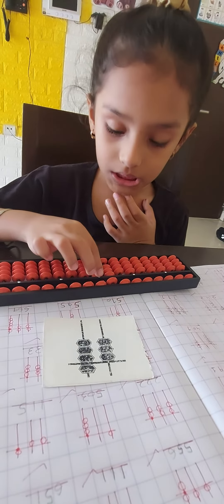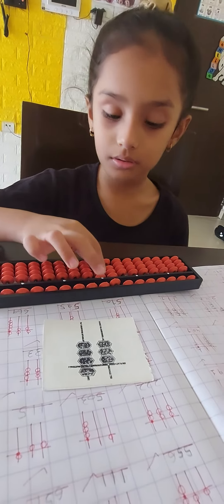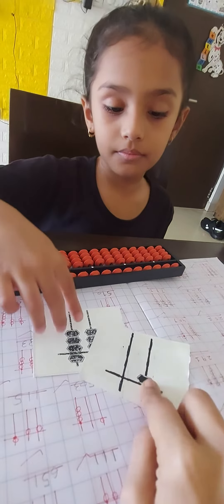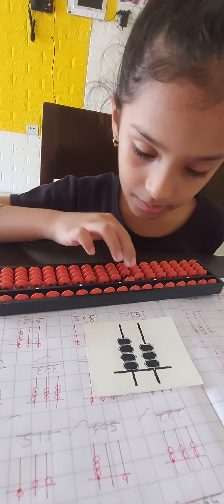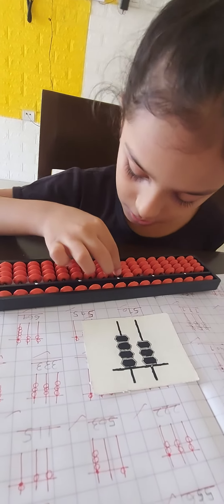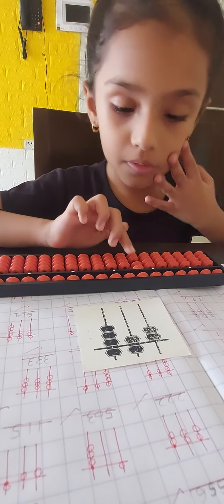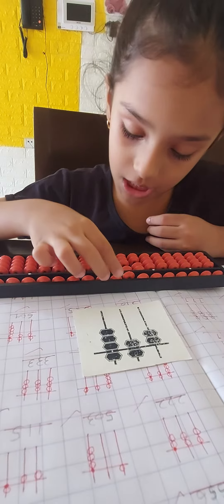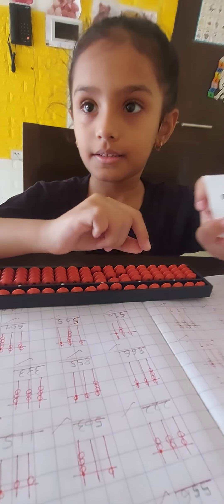5 August 2023